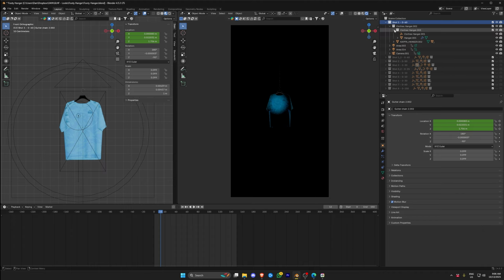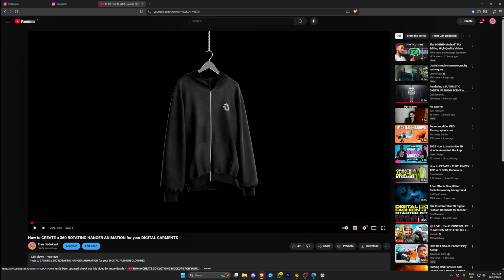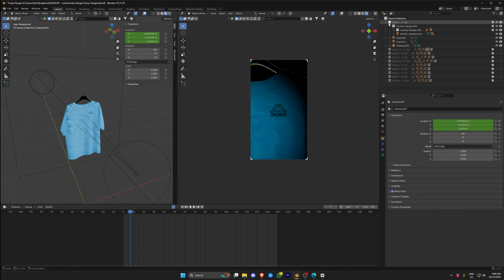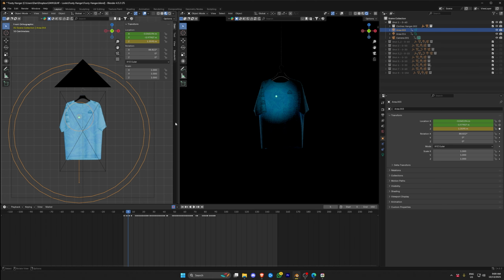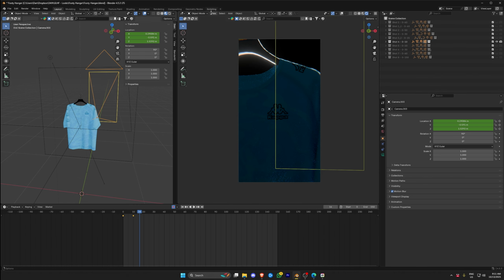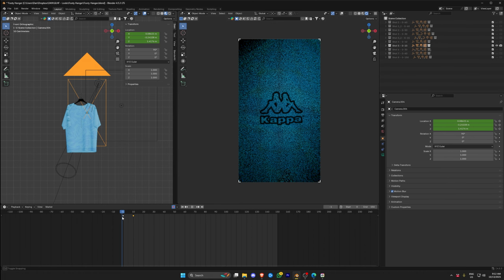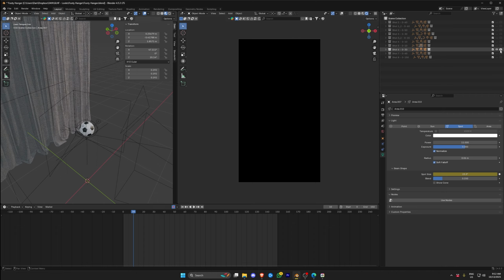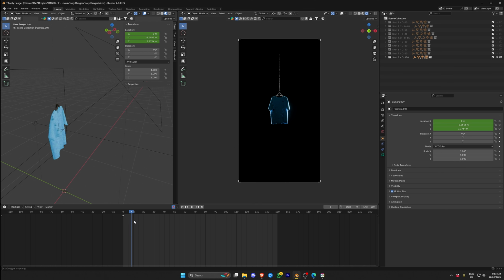EASY GUIDE to CREATING REALISTIC DIGITAL FASHION renders in BLENDER